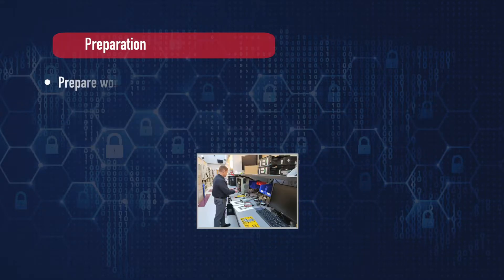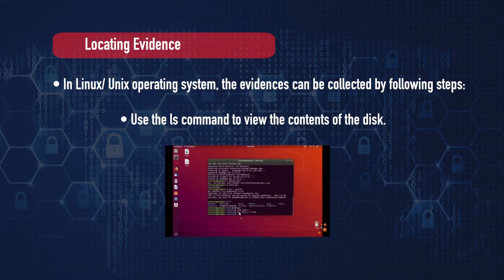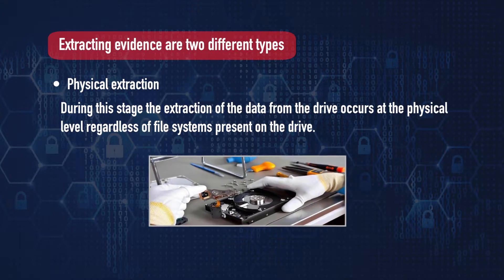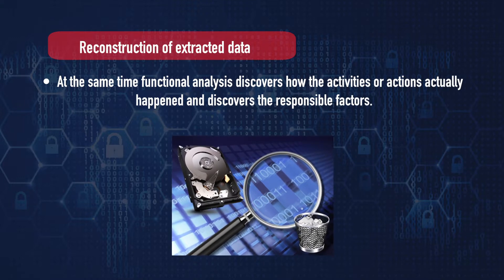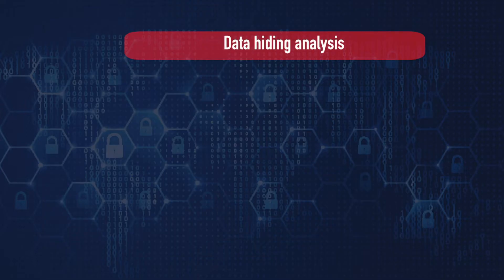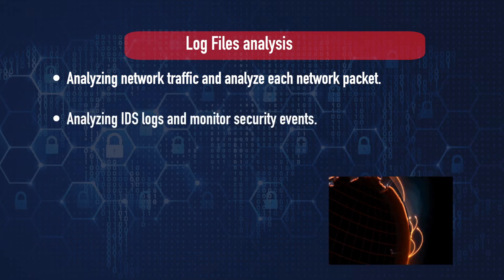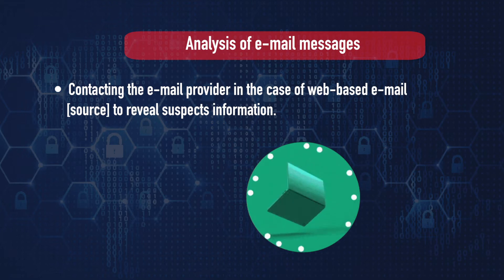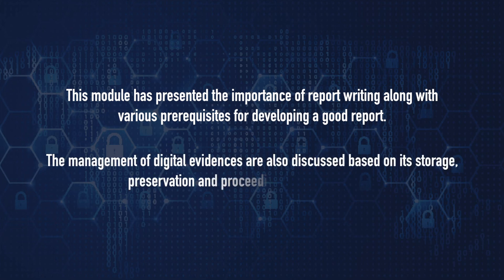SWAYAM MOOC CYBER SECURITY module 34.3